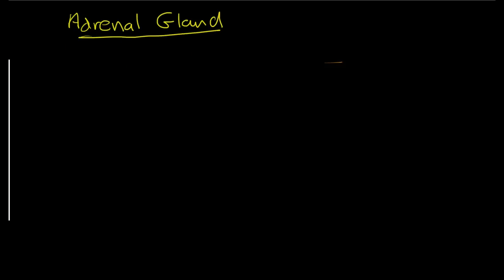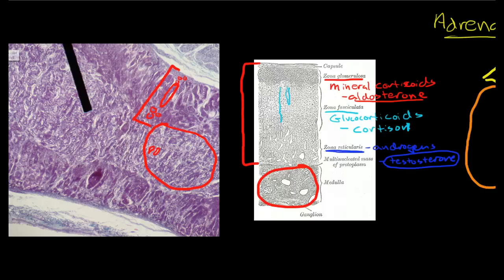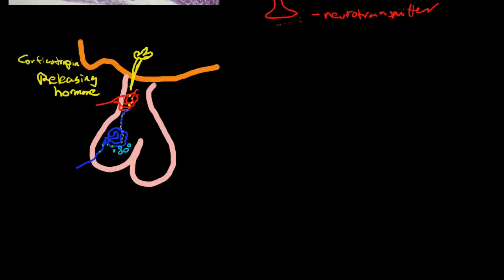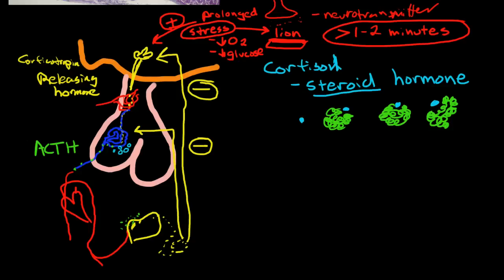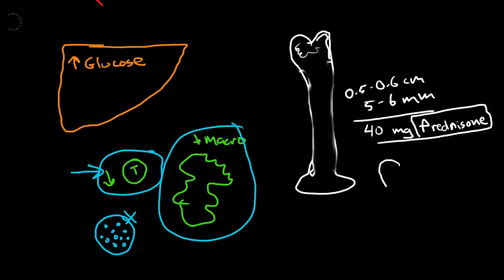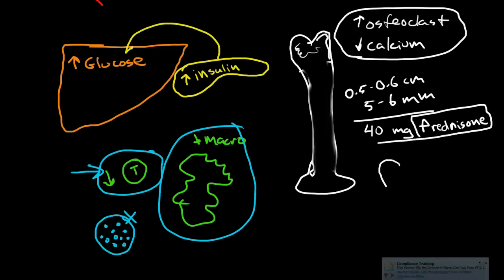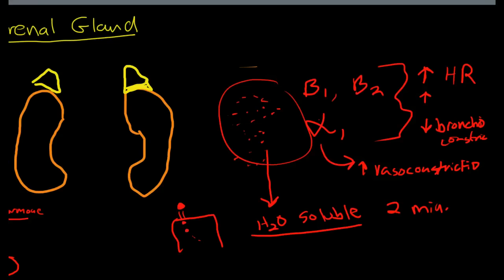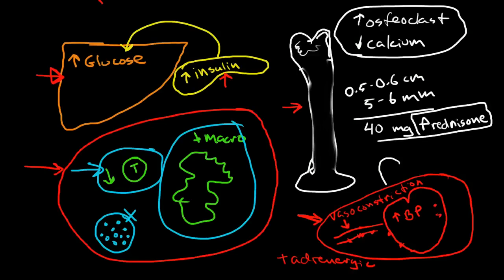Physiology of the Adrenal Gland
Brief introduction to the anatomy & physiology of the adrenal glands, including discussion of glucocorticoids, mineral corticoids, and adrenergic hormones.